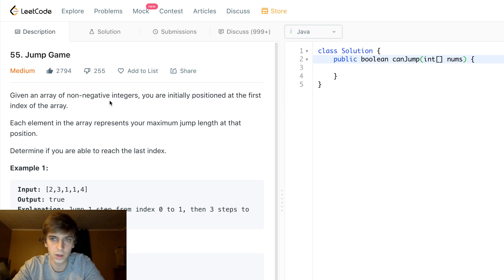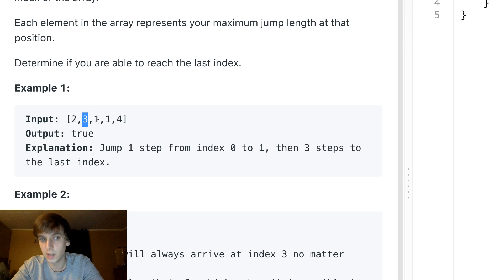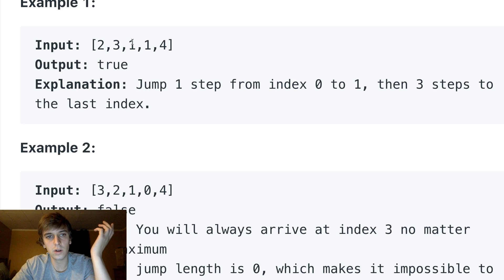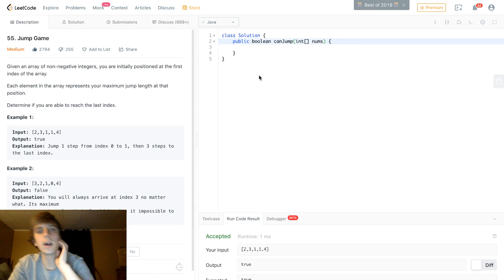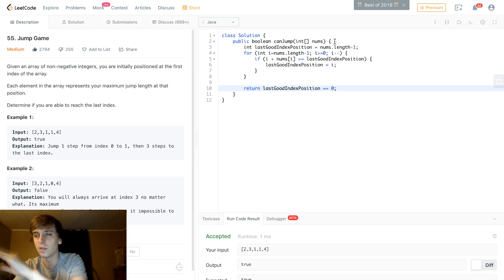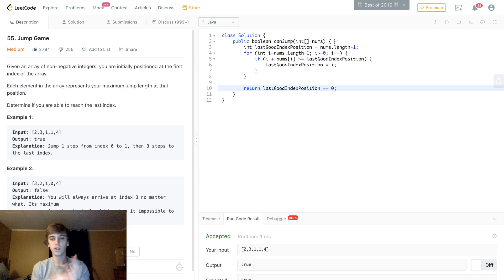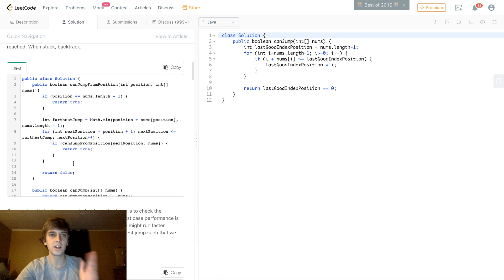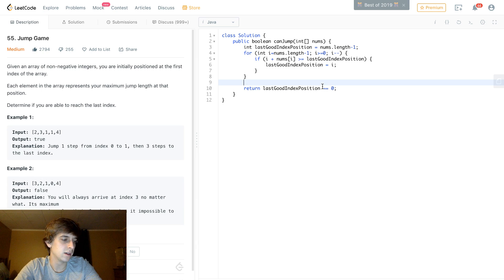LeetCode 55. Jump Game (Algorithm Explained)